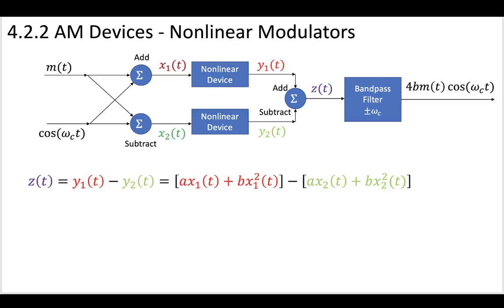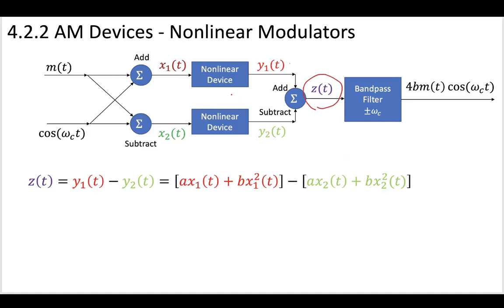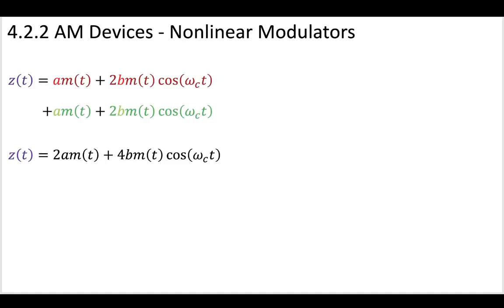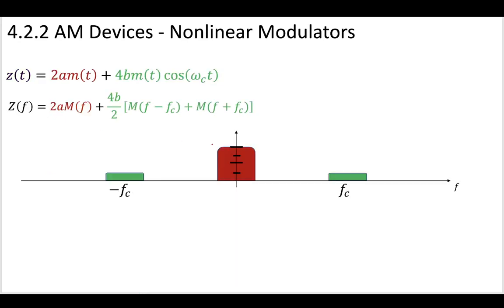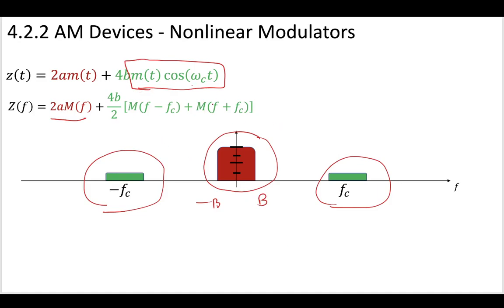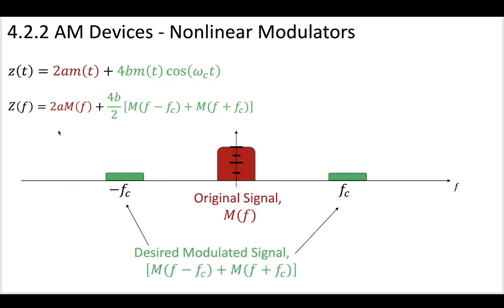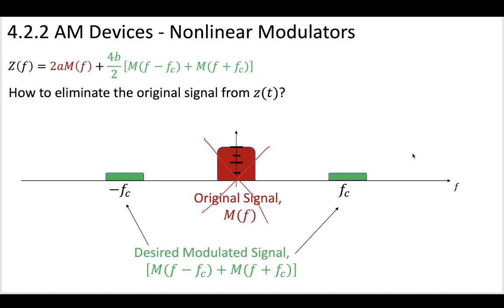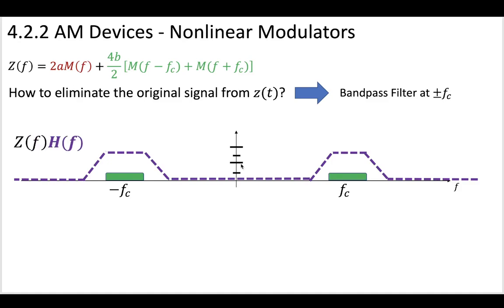4 - 4.2.2 Nonlinear Modulator 2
Part 2 in the nonlinear modulator series.